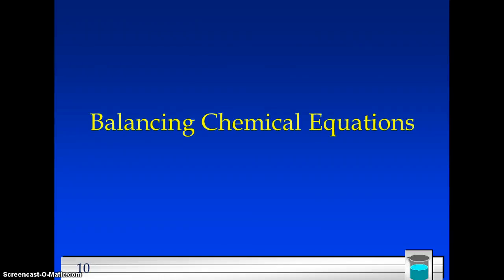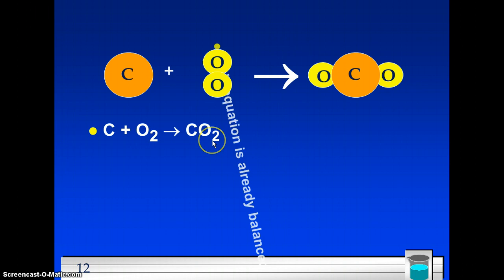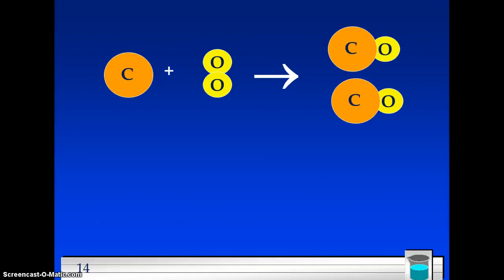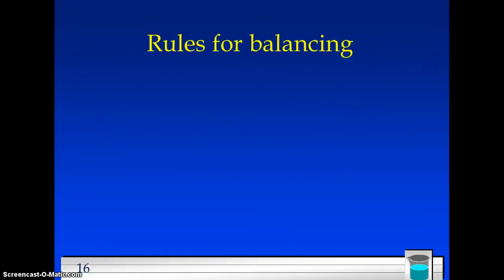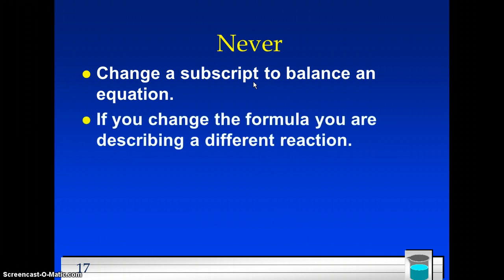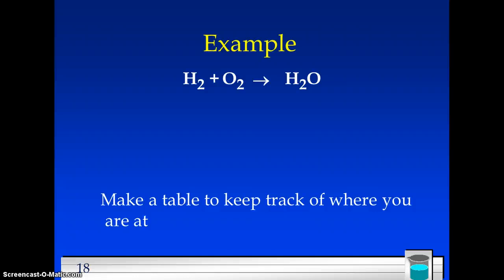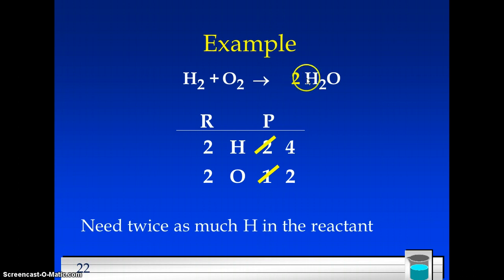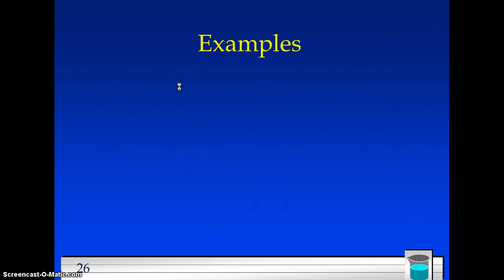Balancing chemical equations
Notes and example on balancing chemical equations